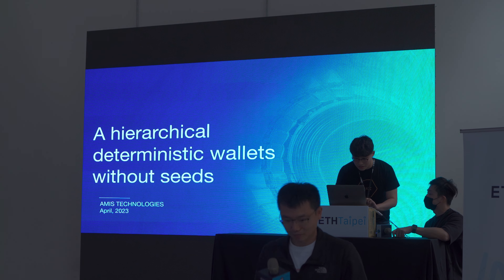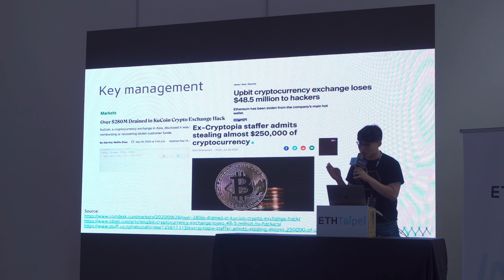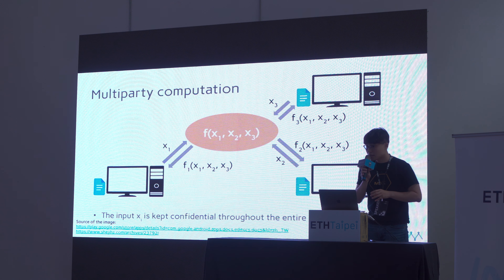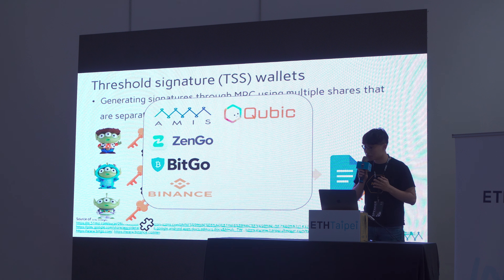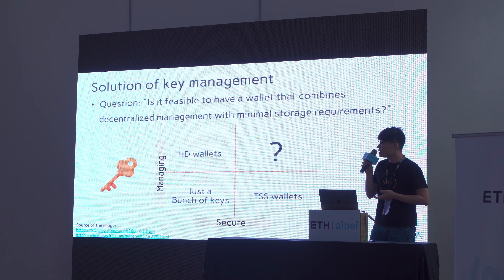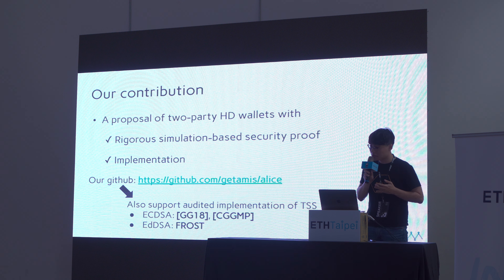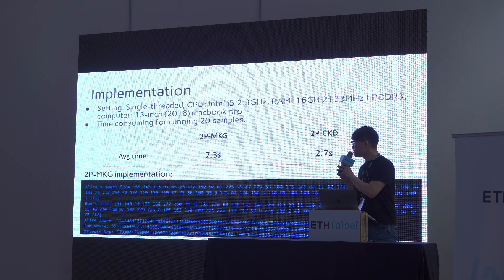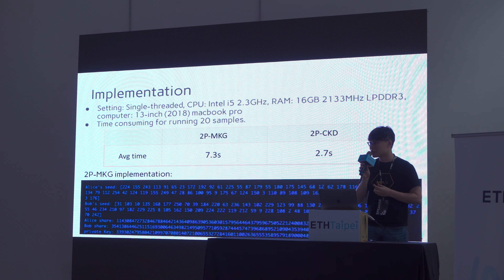A hierarchical deterministic wallets without seeds | I-Hung Hsu, AMIS | ETHTaipei 2023